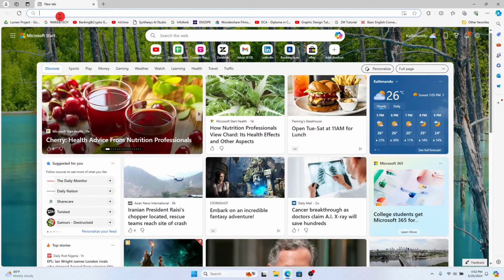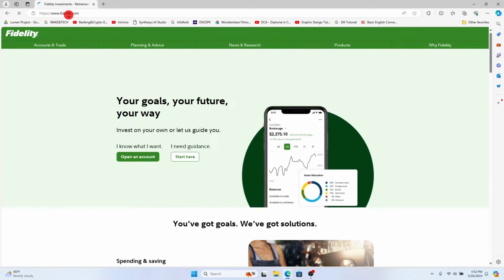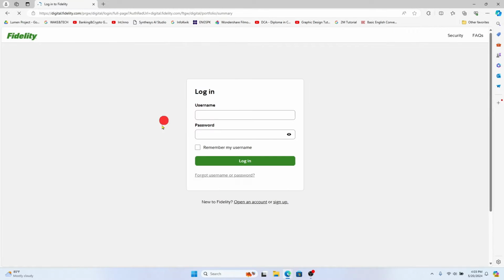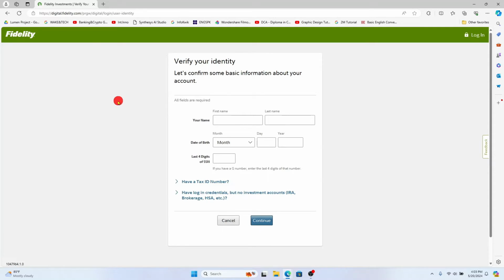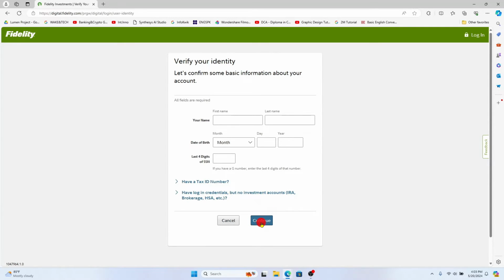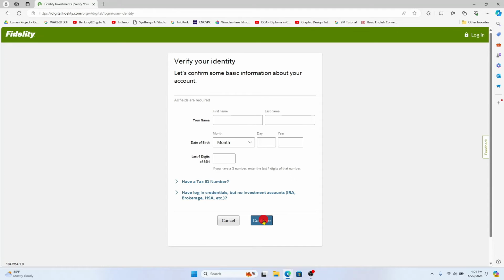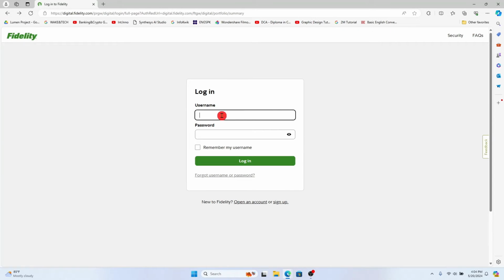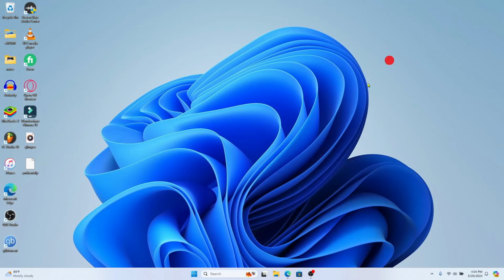How to Change Your Password on Fidelity Investments Account? 2024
In this tutorial, we'll guide you through the essential steps of changing your password on your Fidelity Investments account, ensuring your financial security remains paramount. Whether you're refreshing your login credentials for peace of mind or prompted by security best practices, updating your password is a fundamental aspect of safeguarding your investments.